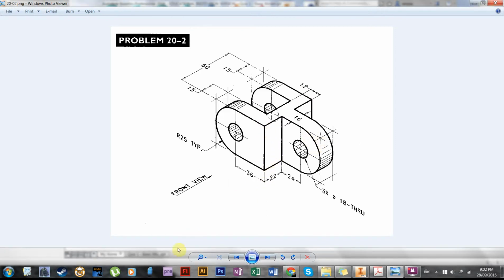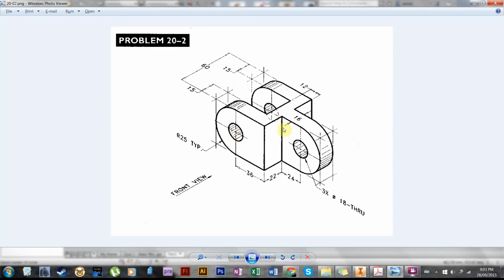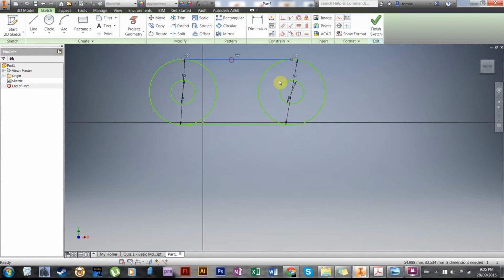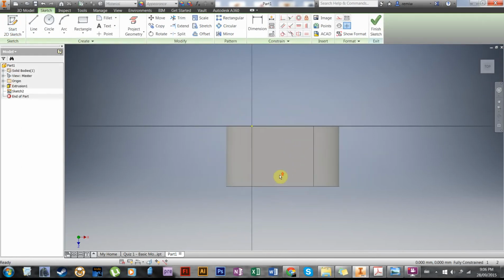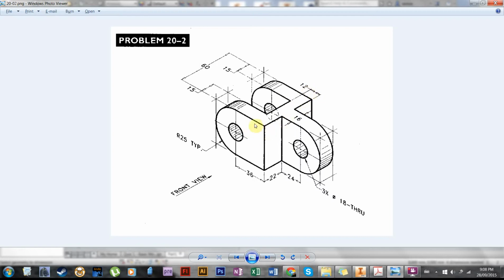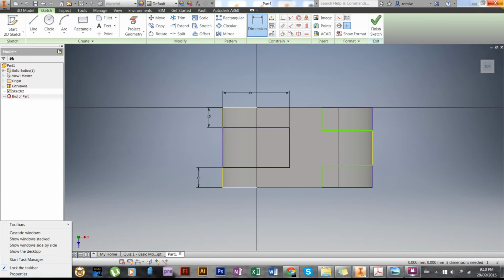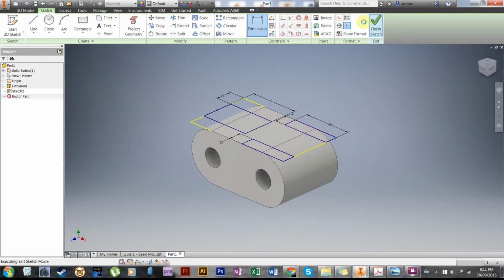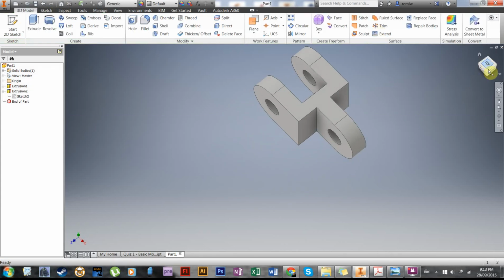Model 20-02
Autodesk Inventor Part Modeling